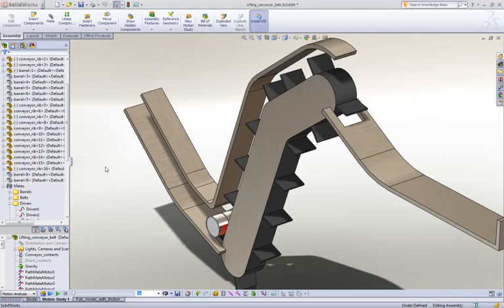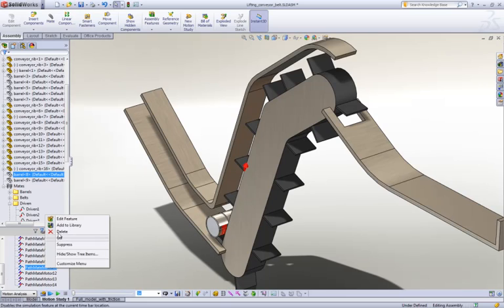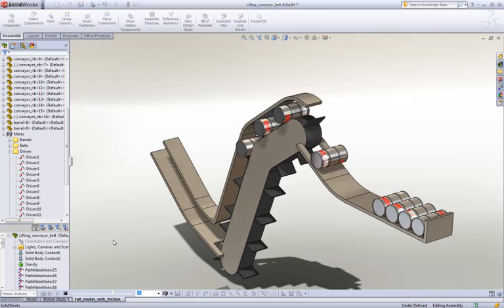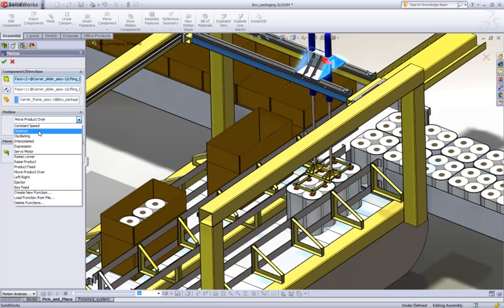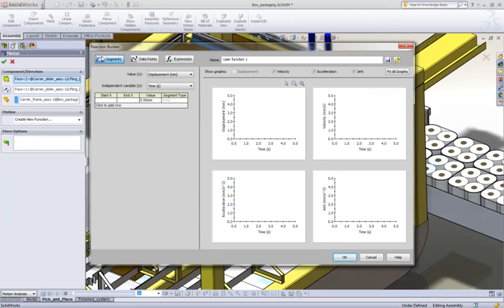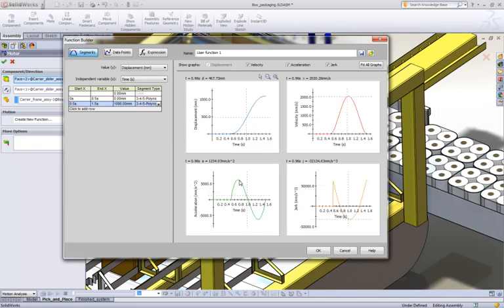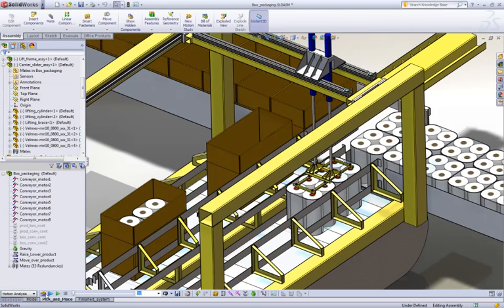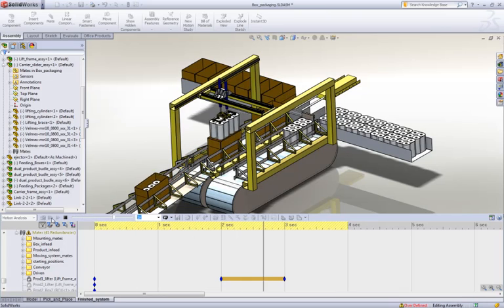SolidWorks 2011 - Motion enhancements